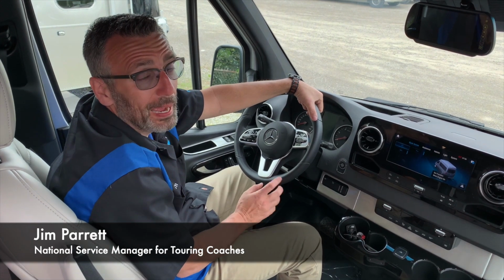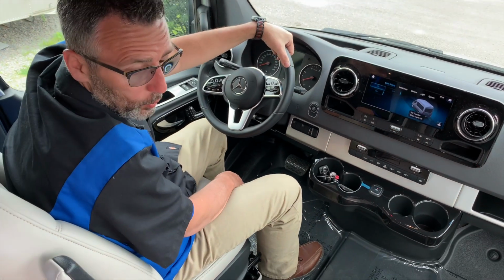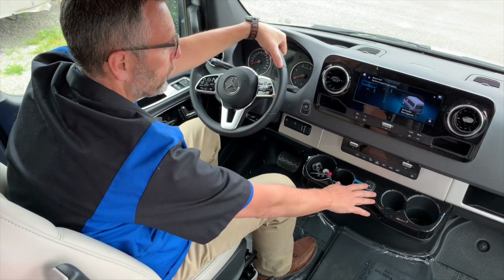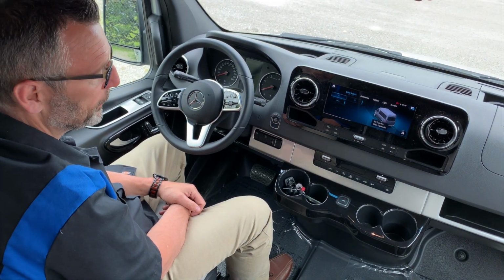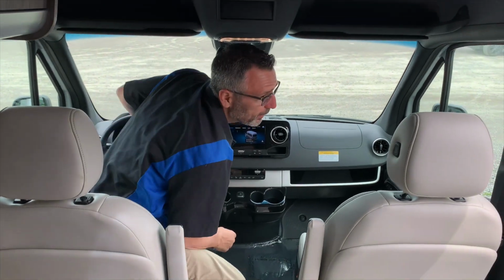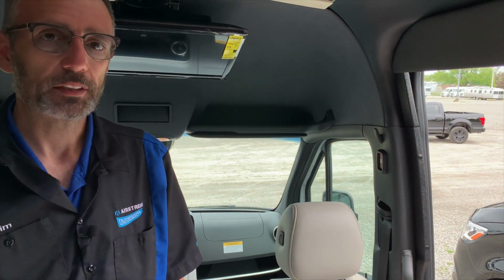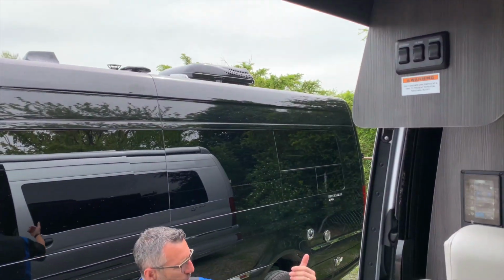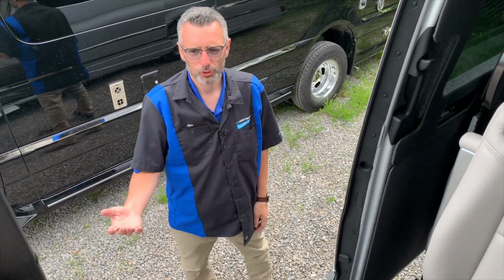Airstream Interstate 24 How-To | Sliding Door Controls and Safety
Learn how to operate the main entry powered sliding door and the safety features that come standard.

Airstream touring coaches are the result of a perfectly matched partnership with Mercedes-Benz®. Iconic Airstream design and legendary German engineering come together in our Class B and Class B+ RVs.